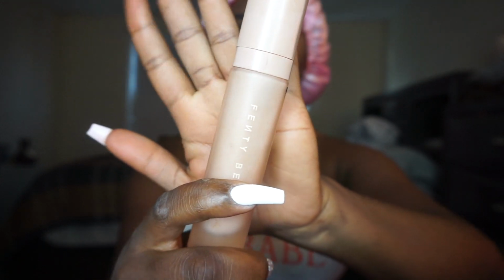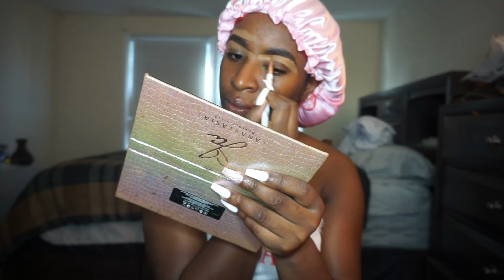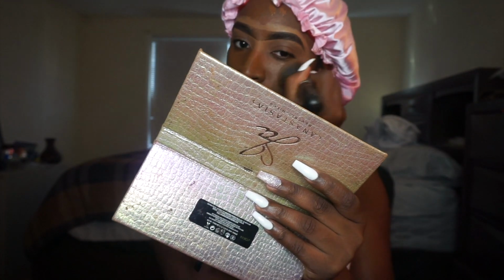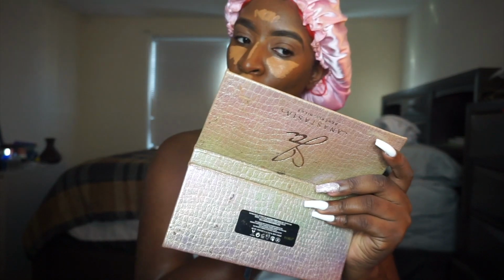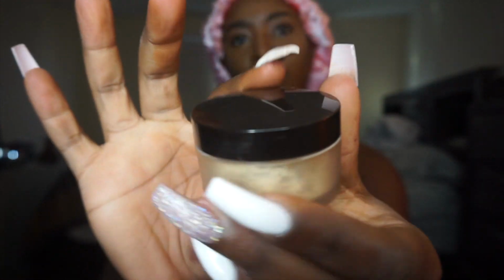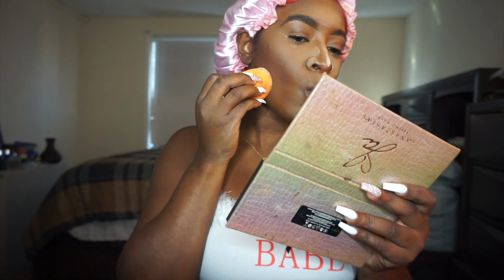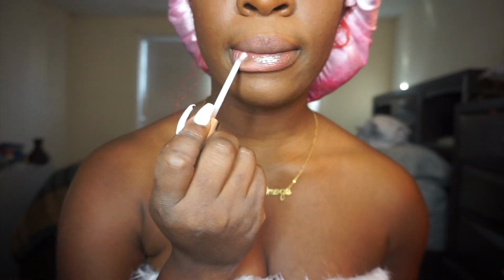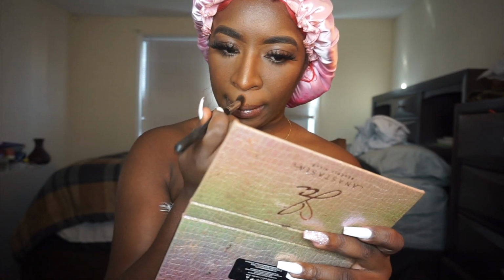MY "I'M RUNNING LATE" 30 MINUTE MAKEUP ROUTINE | BLESSING MARIAH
I always find myself running late, so I've mastered a 30 minute makeup routine, here's how it goes